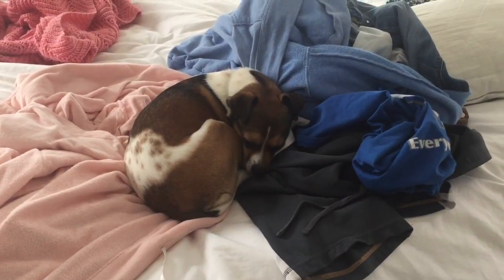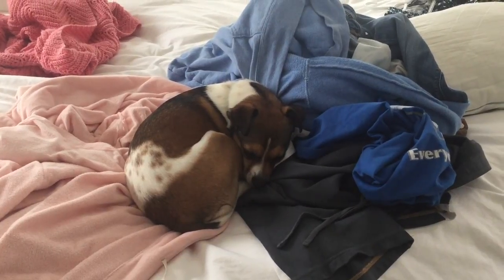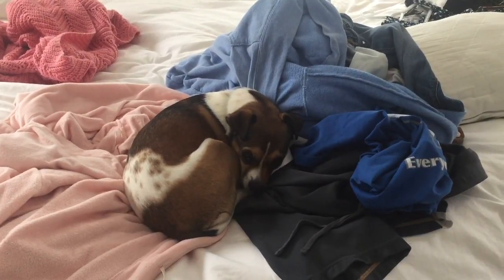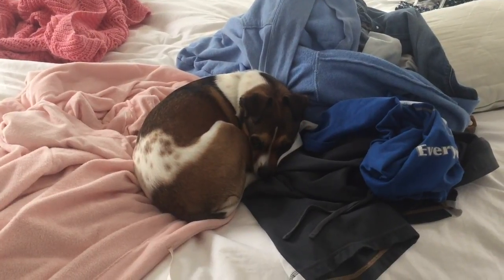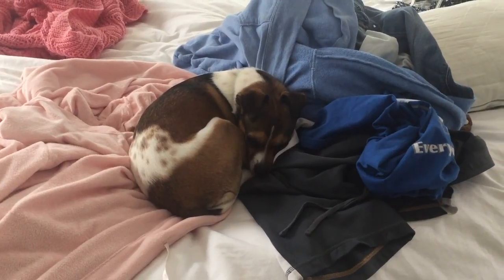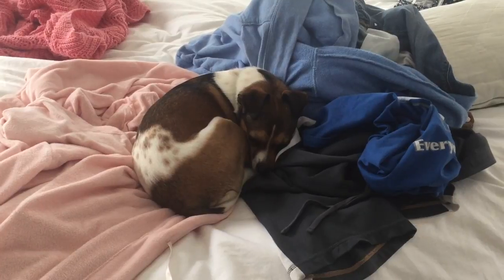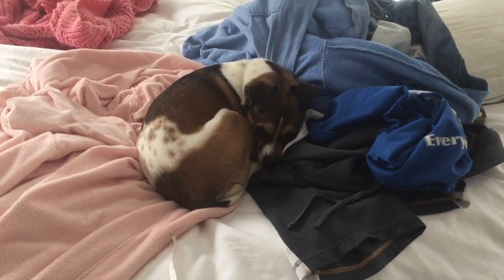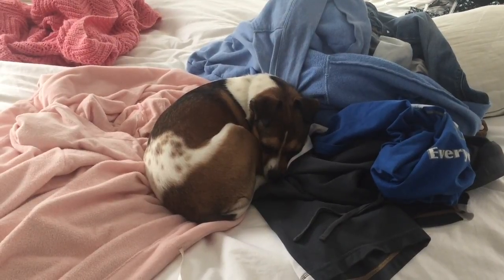Meditation with Cocoa part II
Join us on a journey of relaxation and focus. Let Cocoa guide you into a state of total nothingness while you melt into your surroundings and release any distracting thoughts.